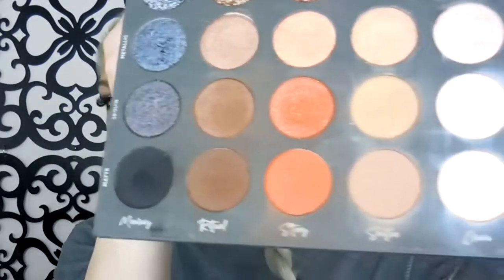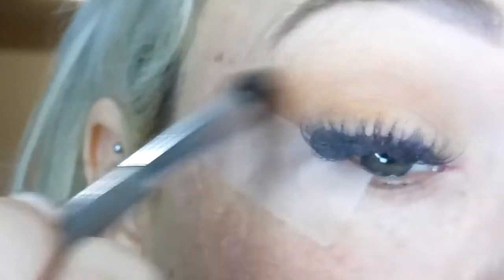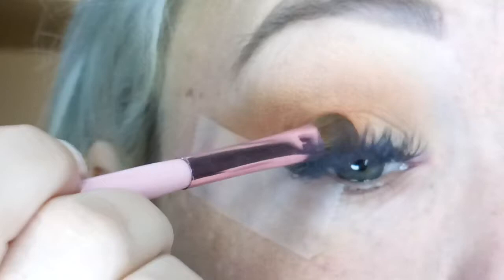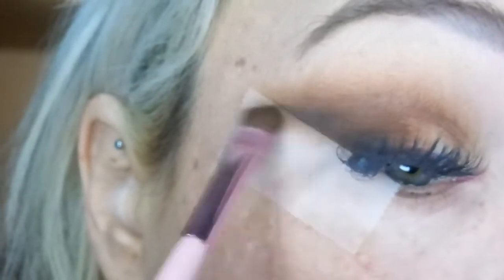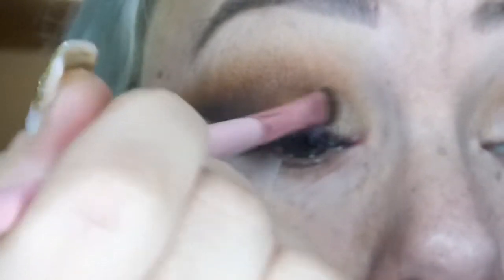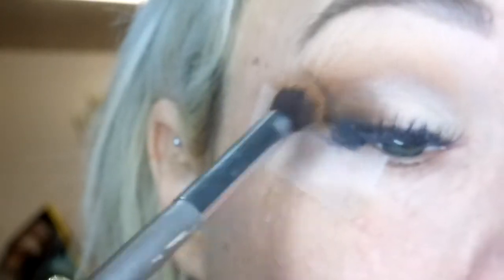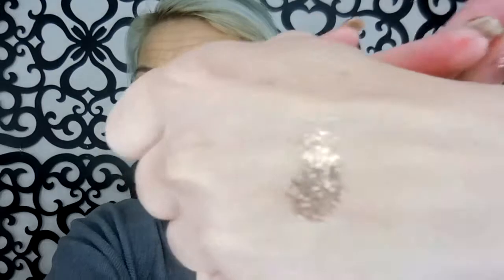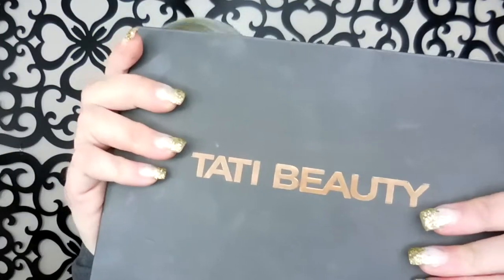Tati Beauty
find out what I think about Tati's eyeshadows